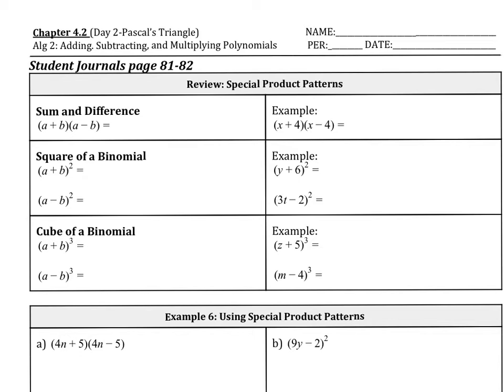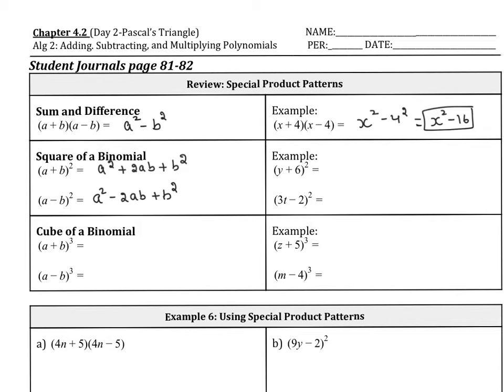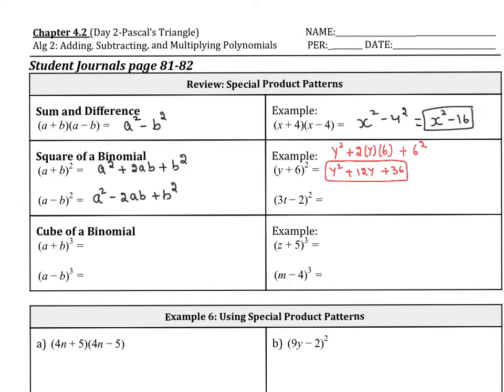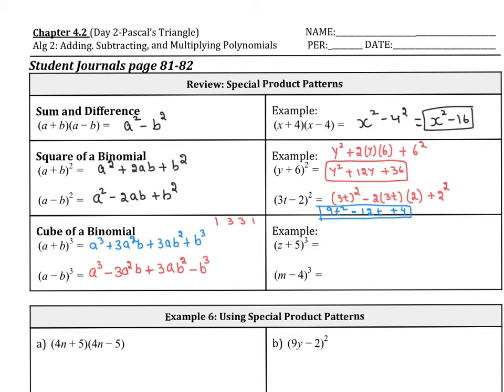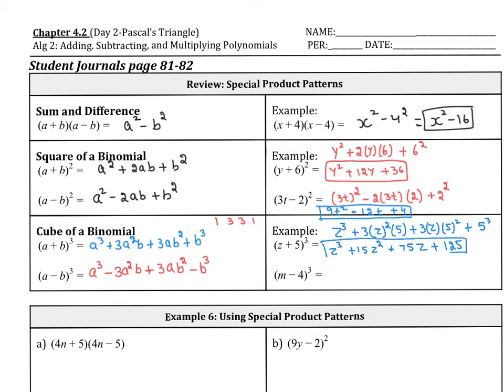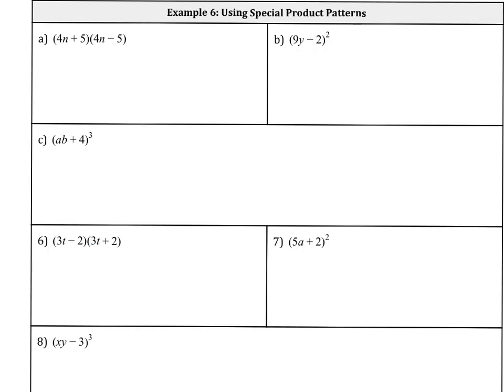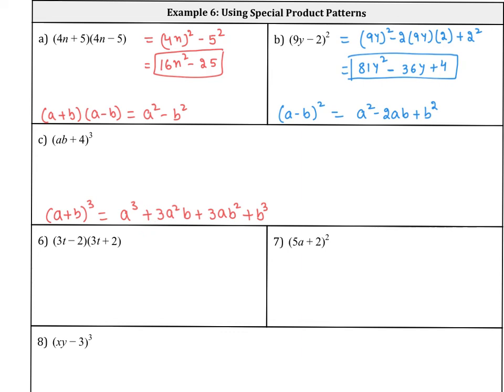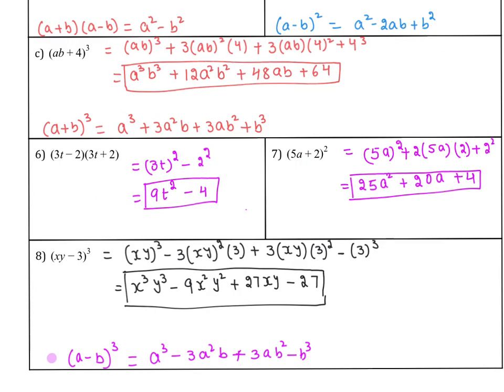4.2 (Day 2) Adding, Subtracting, and Multiplying Polynomials Part 1